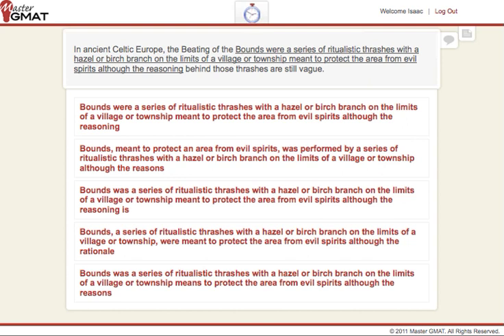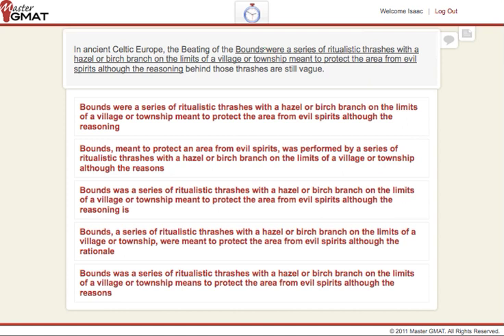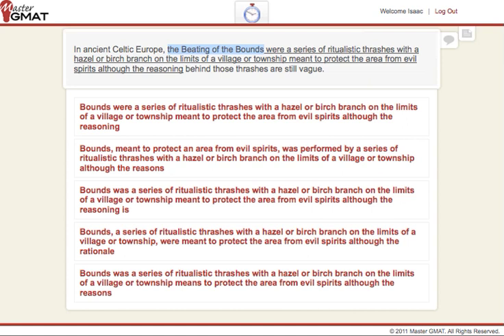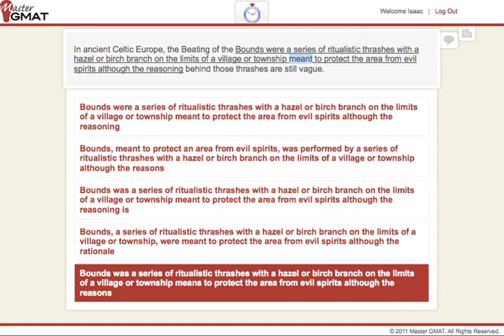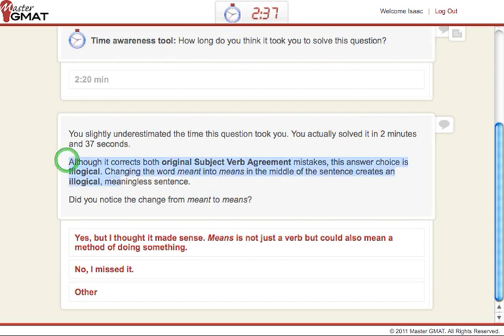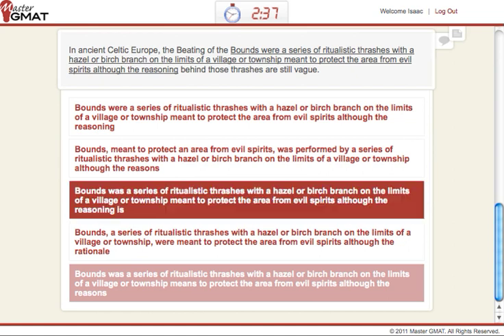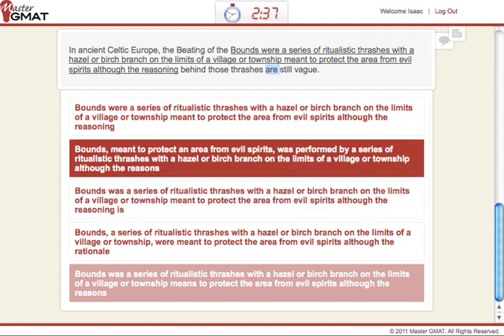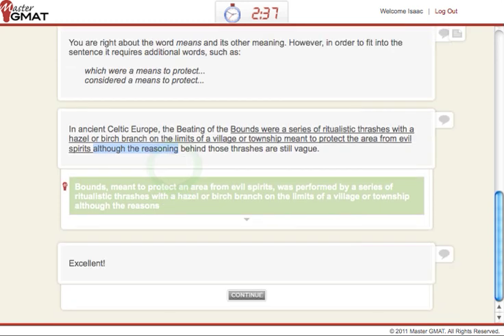GMAT Sentence Correction: Plural-Singular and Illogical Pitfalls by Master GMAT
Isaac Bettan, Master GMAT's verbal master, walks you through Sentence Correction stop signs you should not ignore.